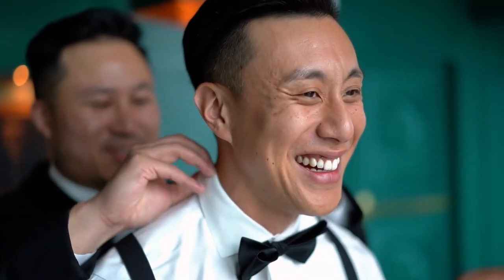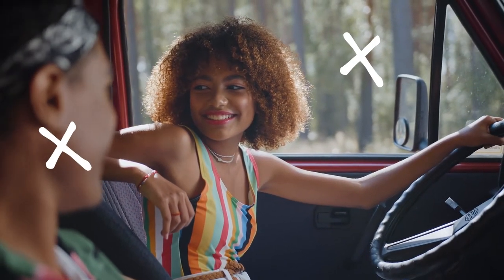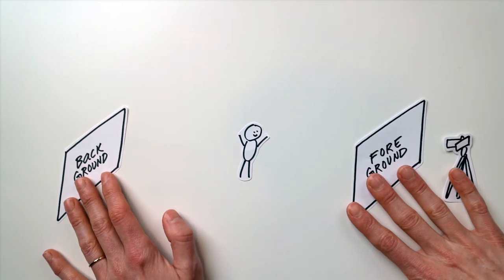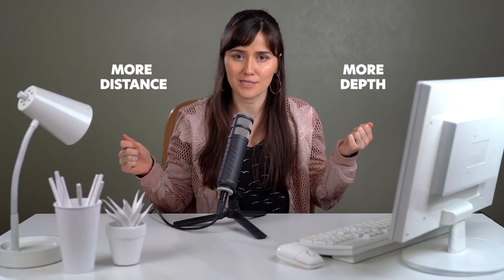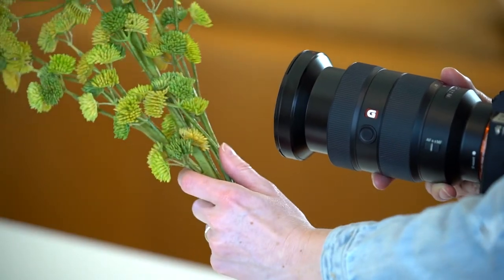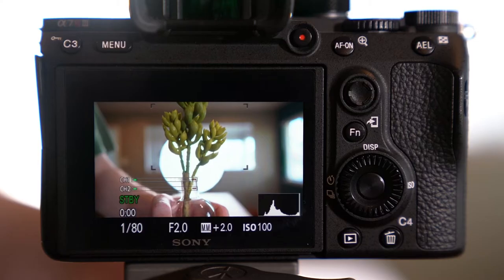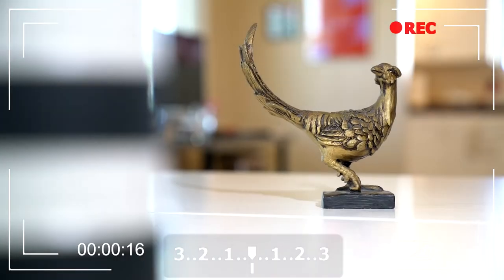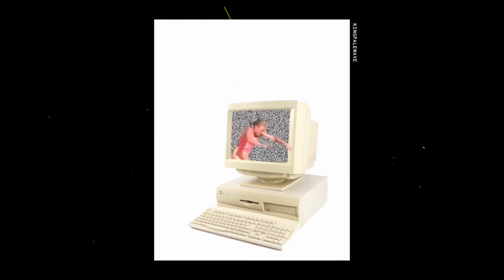8 quick tips for more cinematic footage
Here are 8 quick tips to make your videos look way more cinematic and professional.